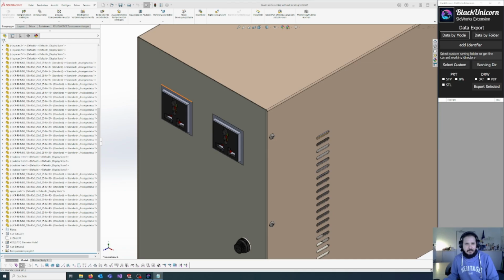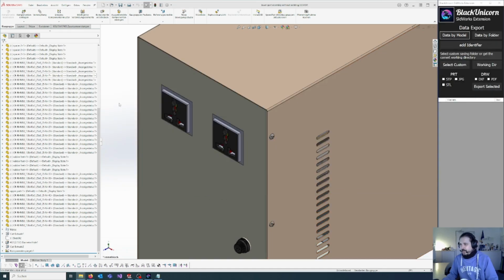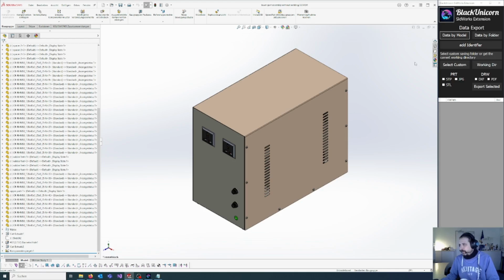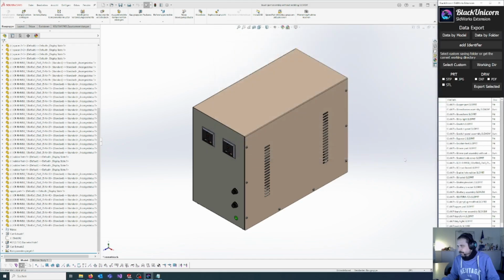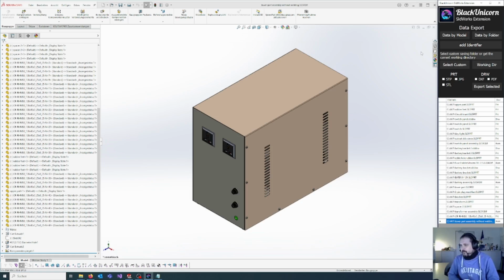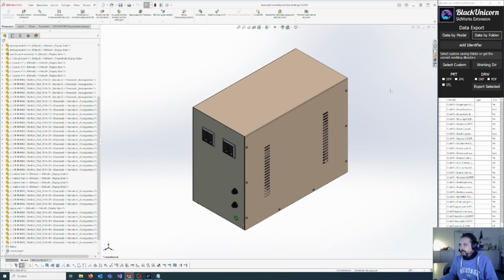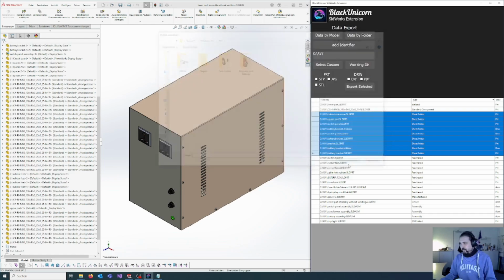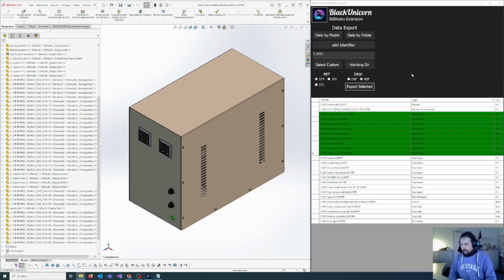Quick guide using the SolidWorks Extension for exporting data automatically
If you want to download the application, visit me on

You will find it in the Shop section for free